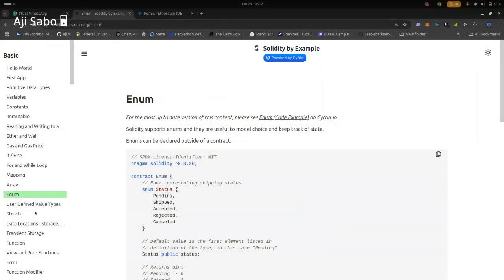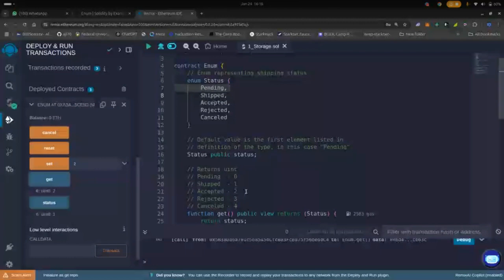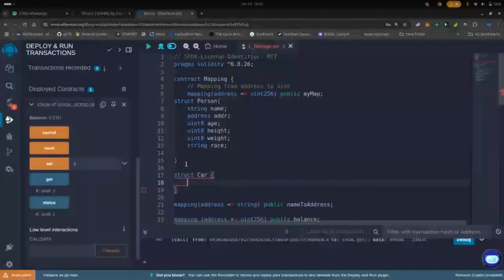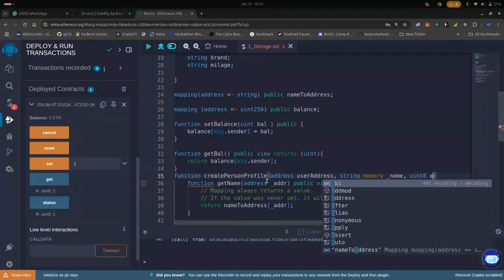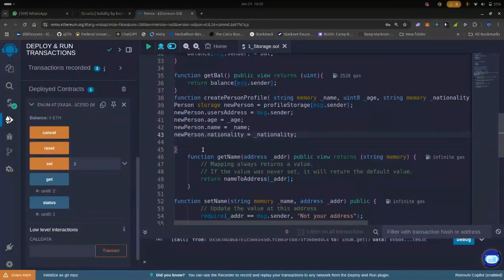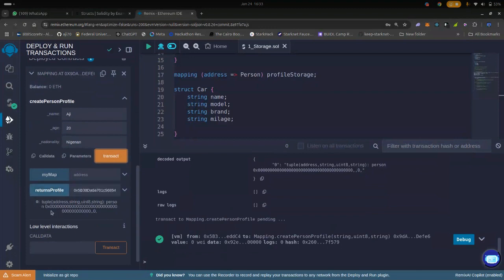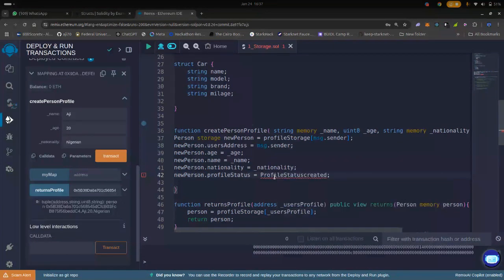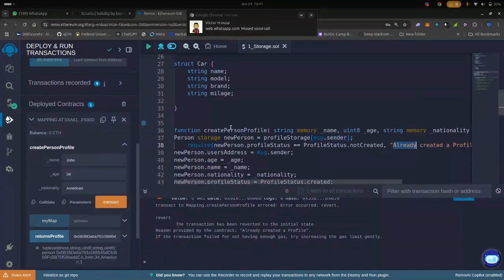CoreDAO Builders Africa - Core Fridays - Jan 24 2025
@AjidokwuSabo Solidity Struct and Enums